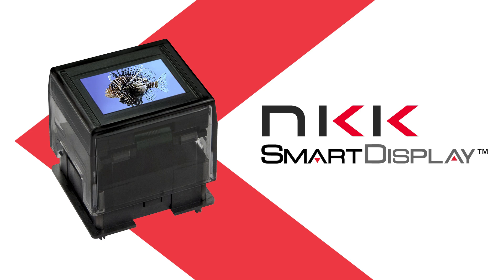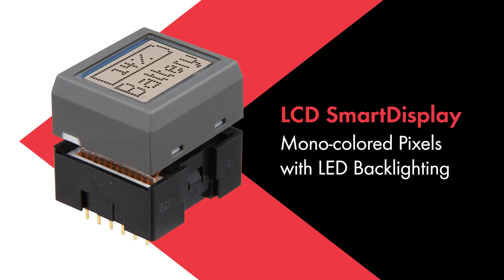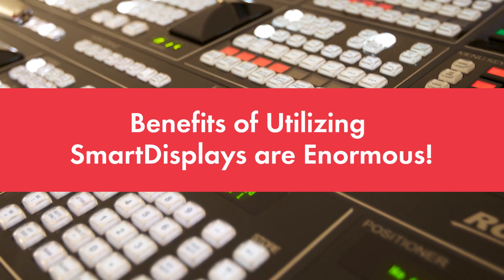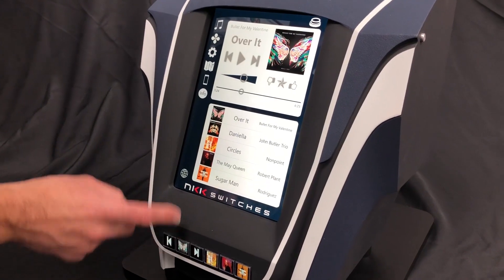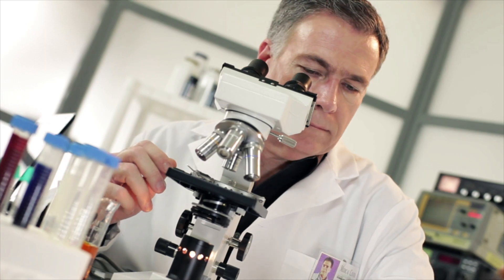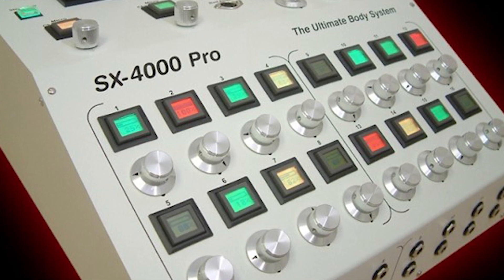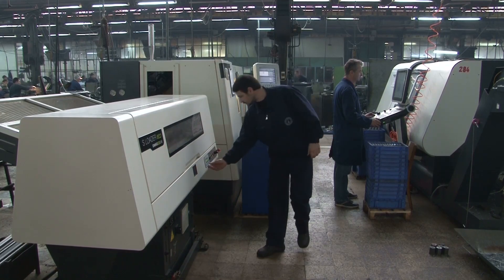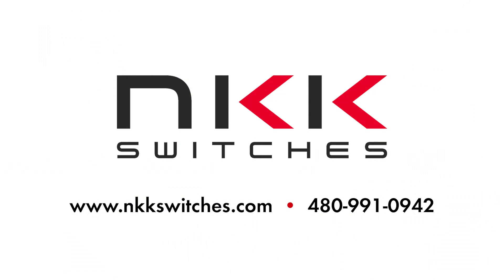NKK SmartDisplay Product Overview & Common Applications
From complex communication systems to medical, aerospace and defense applications, SmartDisplay technology revolutionizes the human-machine interface. Learn about NKK's OLED and LCD smart display products and view typical applications.